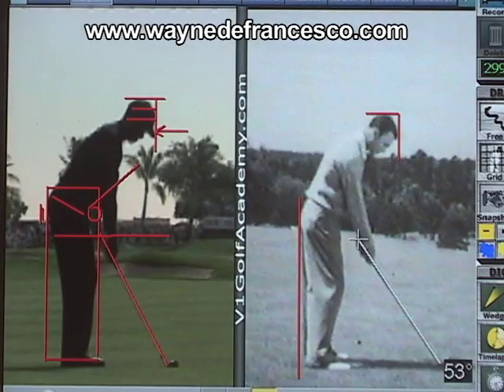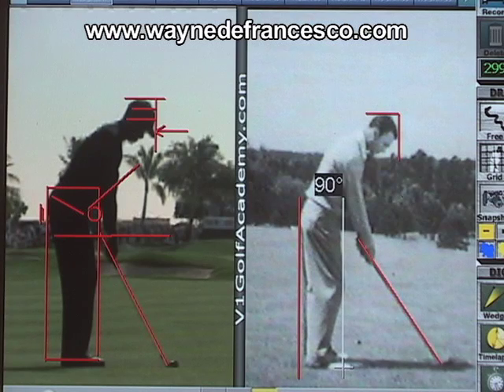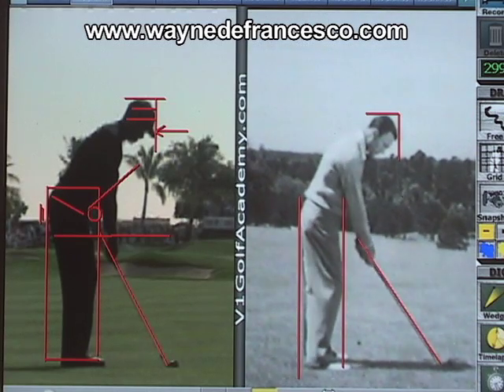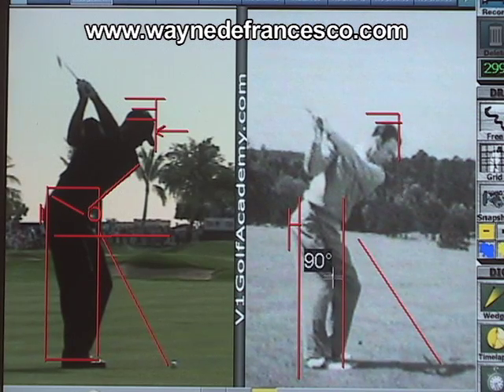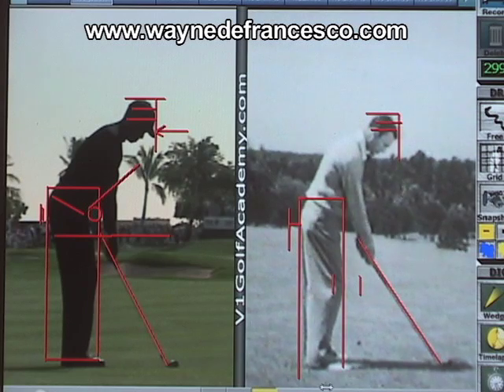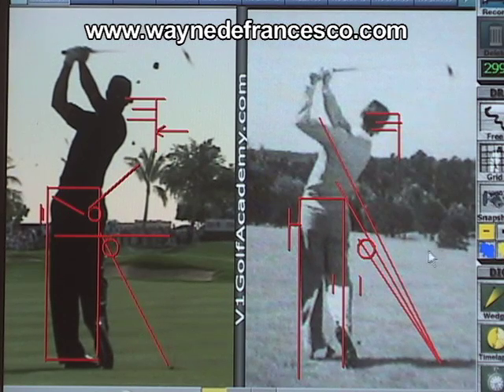The Best Golf Swings Ever - Tiger Woods vs. Ben Hogan Part 2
On the rare occasion when Tiger Woods is not playing well in a tournament, it seems that the television golf announcers are always quick to point out what they perceive to be a major flaw in Tiger's swing.  In this Tiger vs Hogan swing comparison, this myth is not only dispelled but I will show that this same "flaw" is in fact a positive attribute possessed by many of the greatest players, including Ben Hogan.